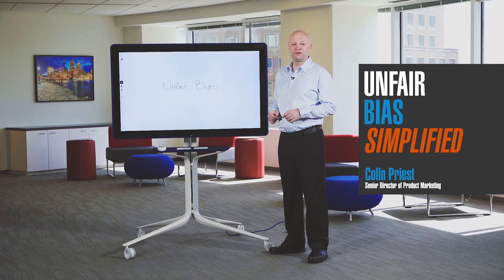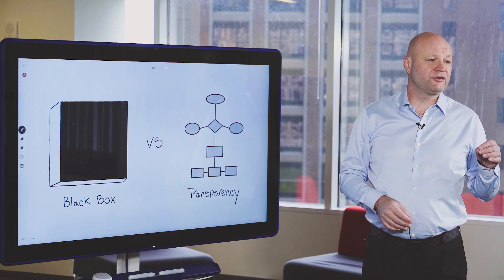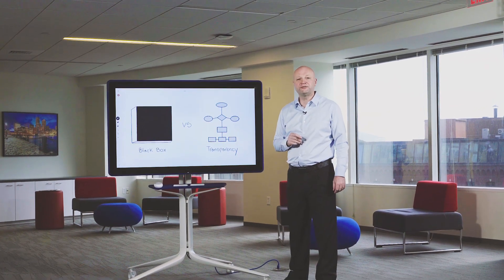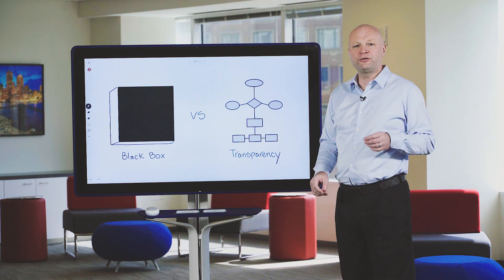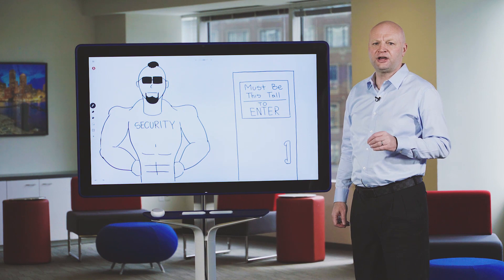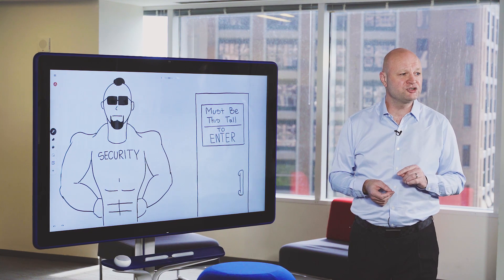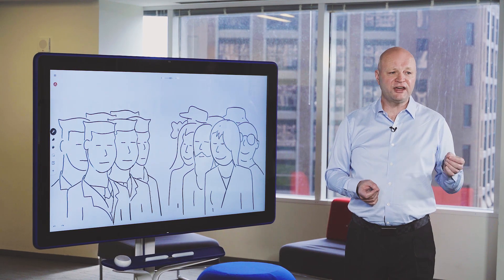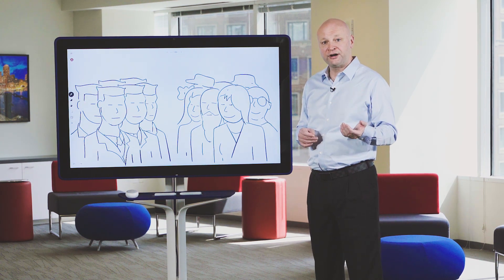AI Simplified: Unfair Bias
Colin Priest talks about direct discrimination and how to work with your AI to overcome it, as well as how to pick up (and address) hidden signs of bias in your data. Download this webinar to learn how to remove unfair bias from your AI